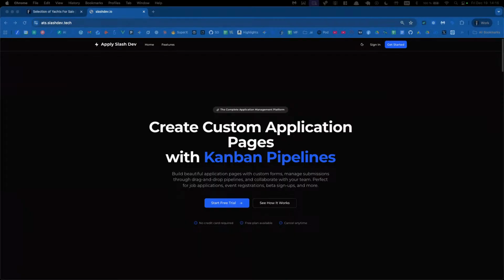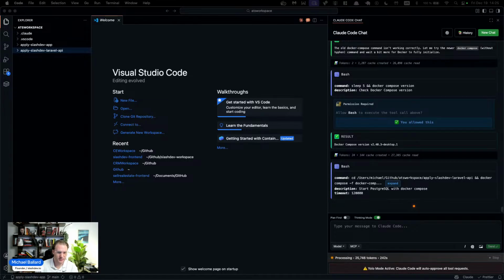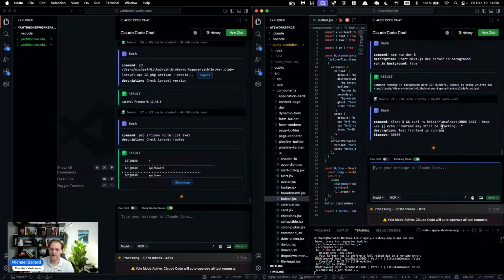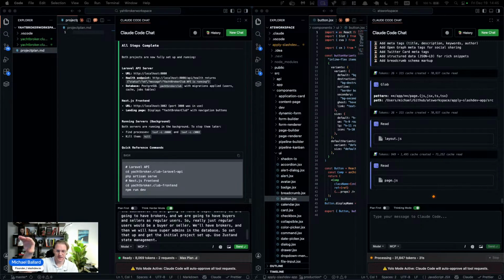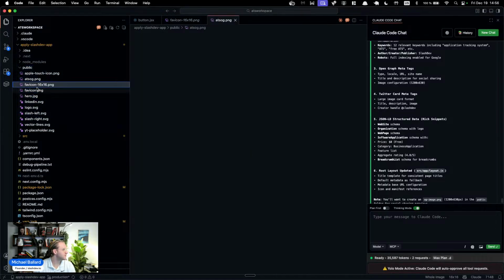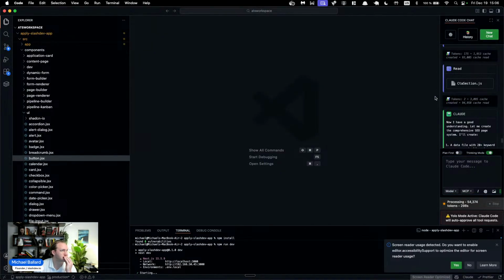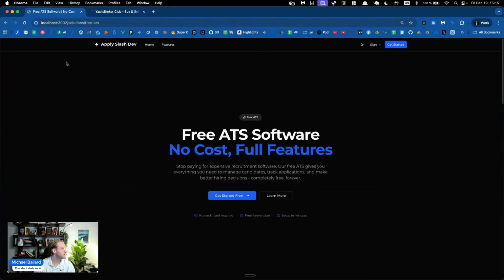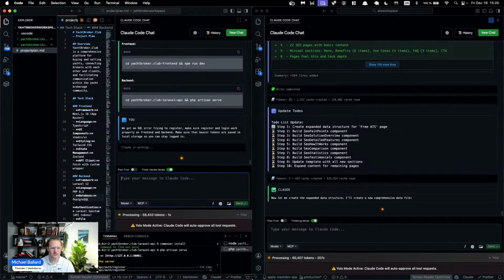Friday, Let's BUILD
Hang with me as we build some software.